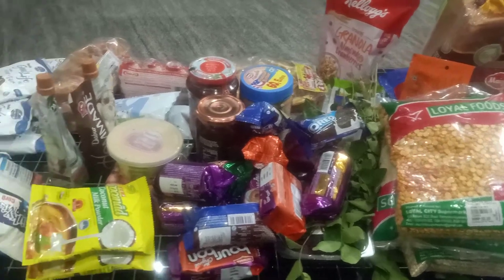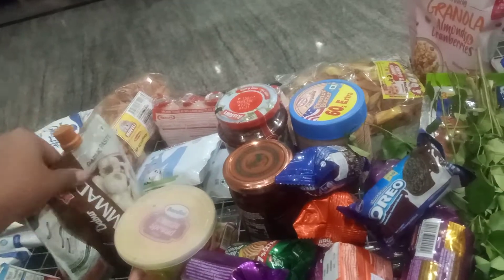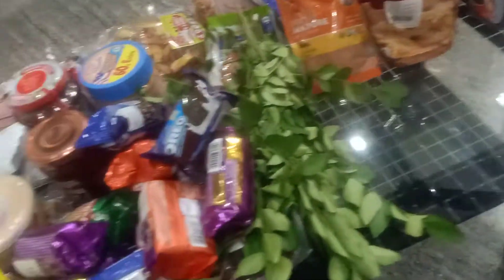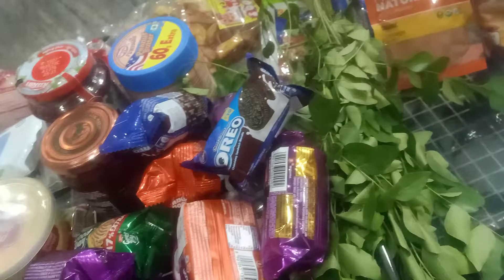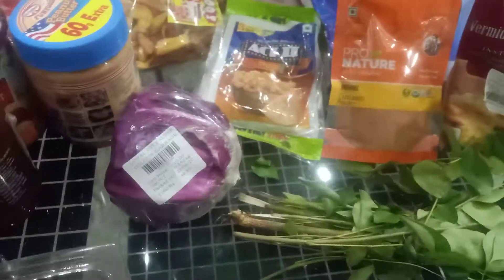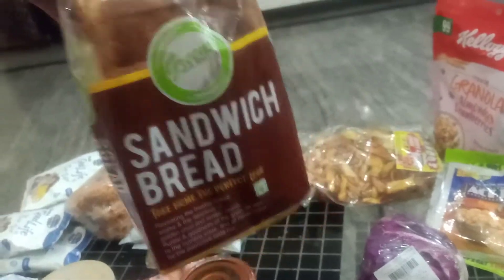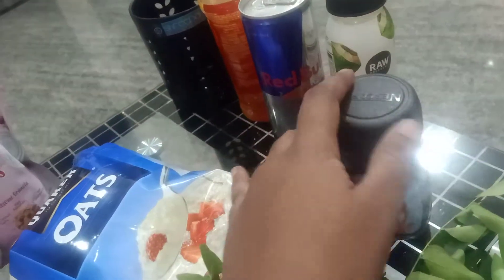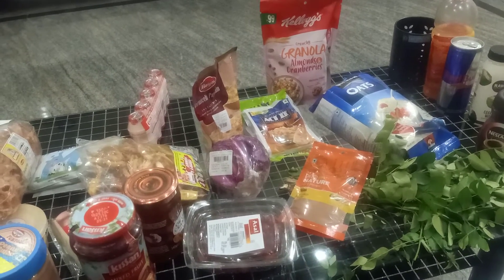Grocery Shopping Haul | Loyal City Supermarket Bangalore | Chennai Keralite staying in Bangalore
Hello All,

This is a glimpse of my shopping haul, hope you like it. Do let me know if you would like to see such videos in future :D